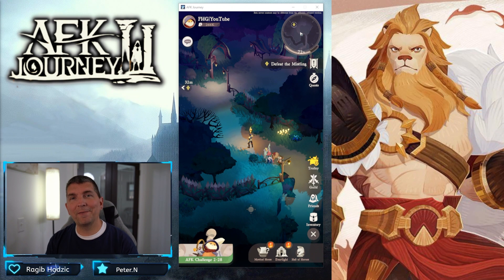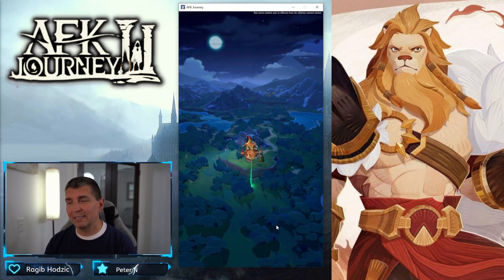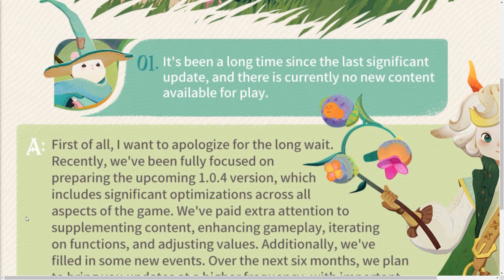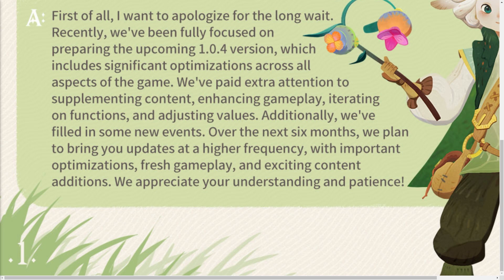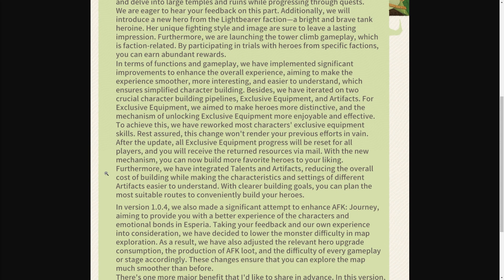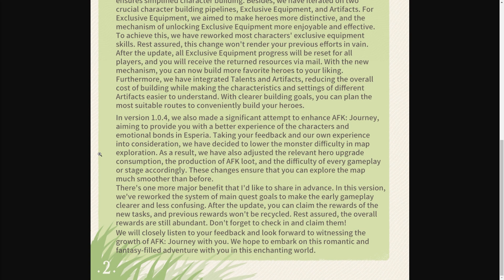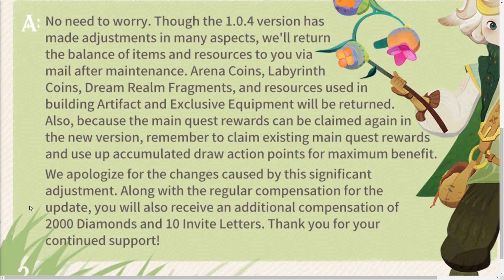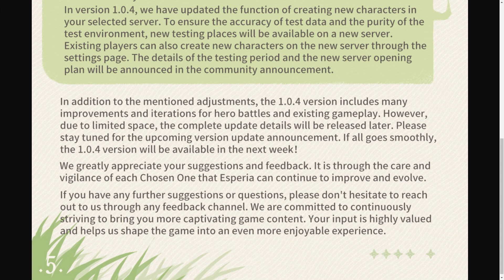BIG CHANGES COMING! [FURRY HIPPO AFK JOURNEY]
Great to see what is coming to the new game!